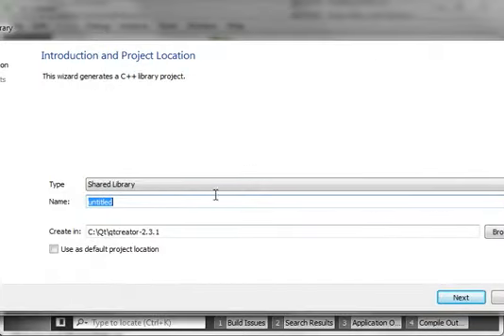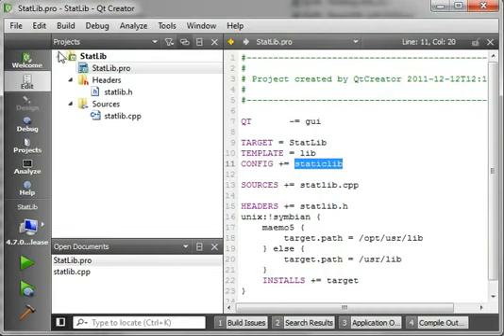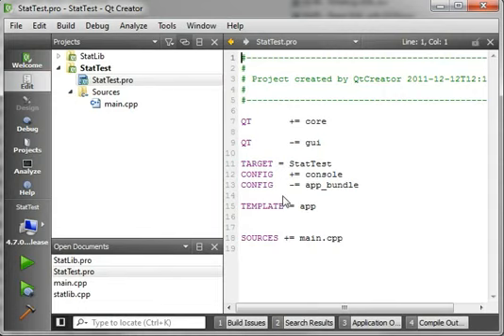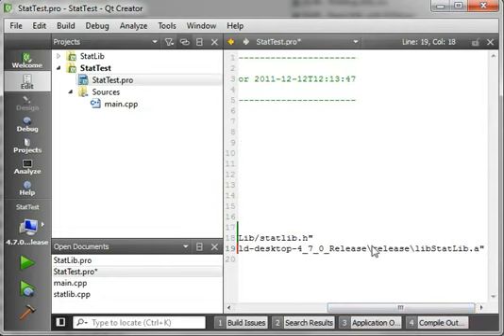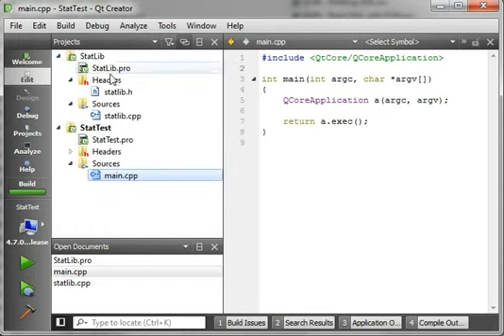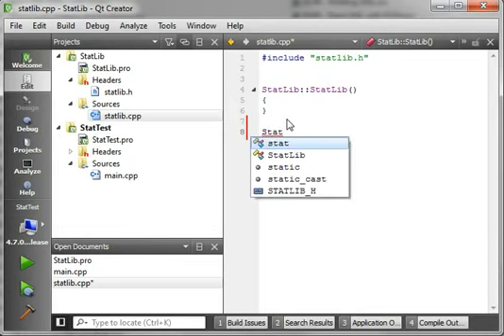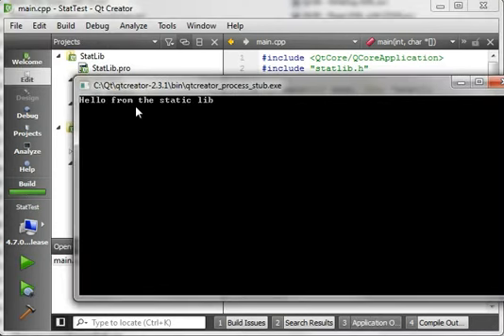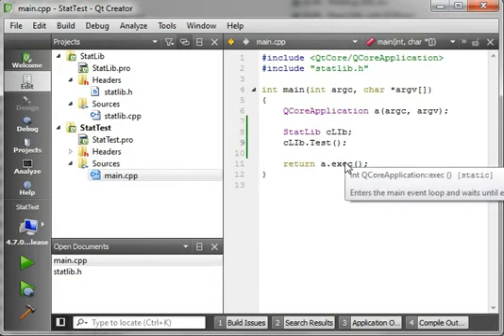C++ Qt 99 Static Library